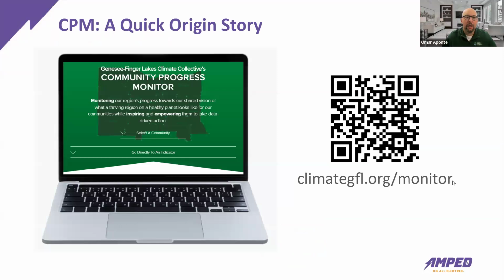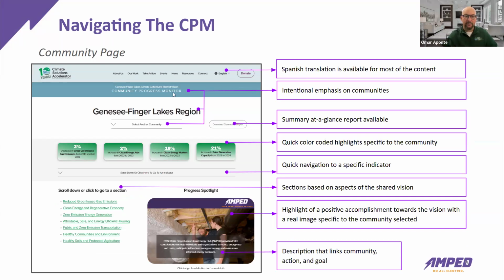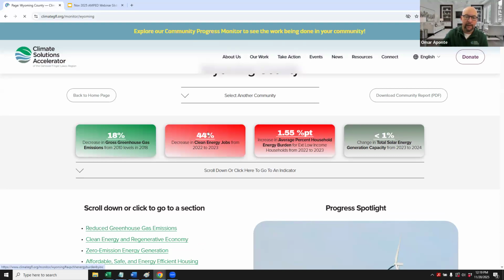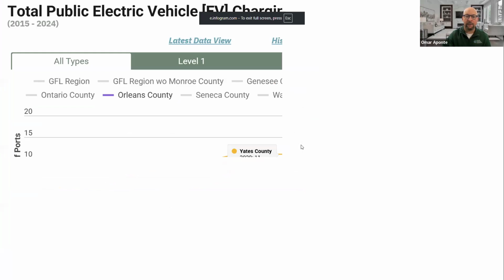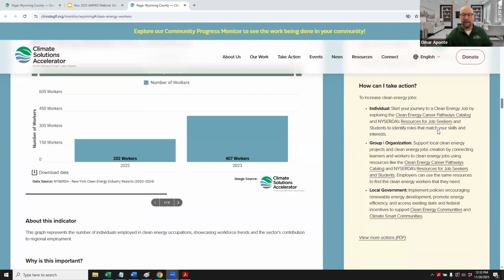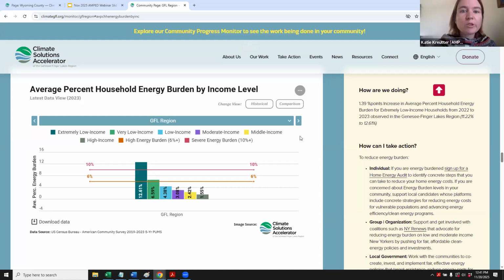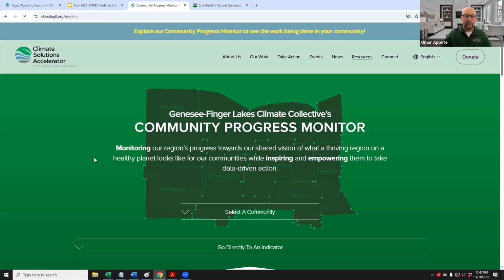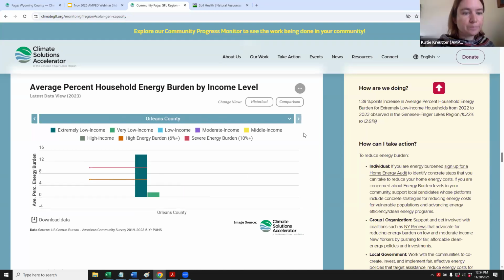How YOU can use the Community Progress Monitor to Drive Regional Climate Action